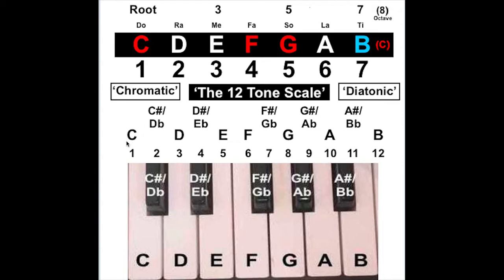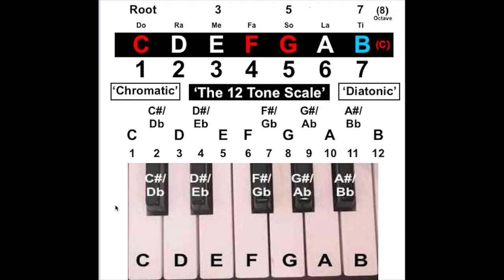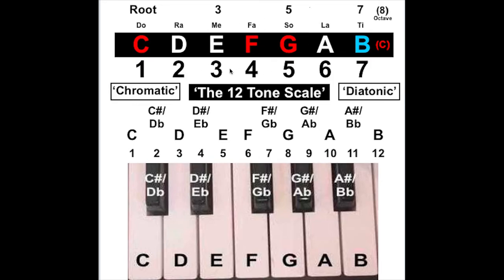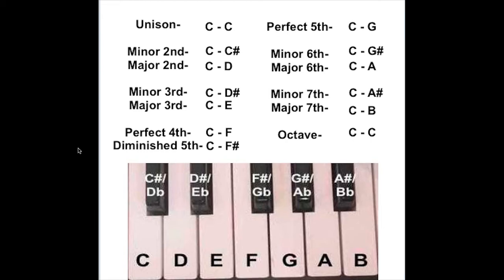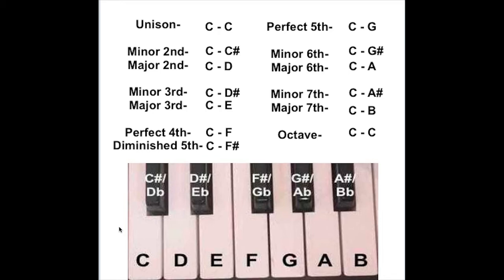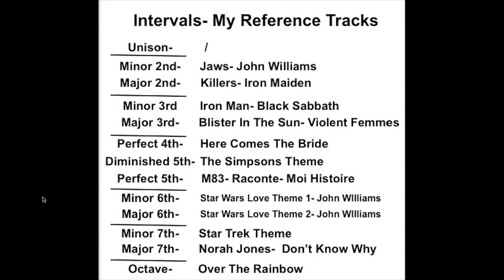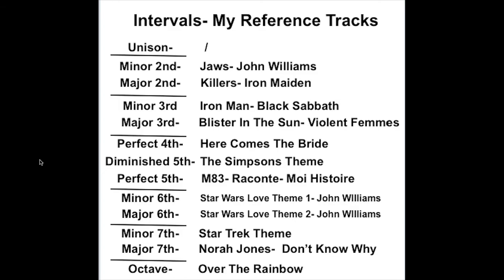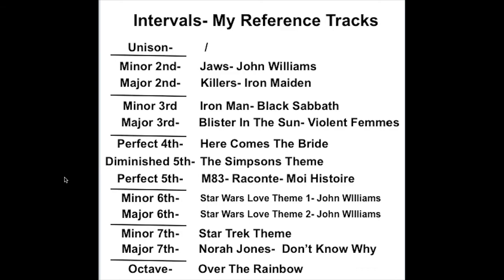Music Theory for Beginners Part 3 Intervals & The 12 Tone Scale (Links in Description)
Links-